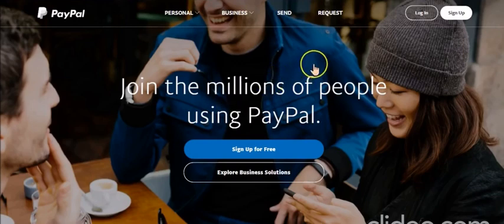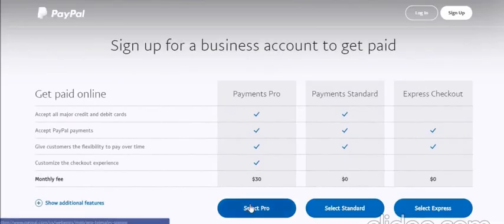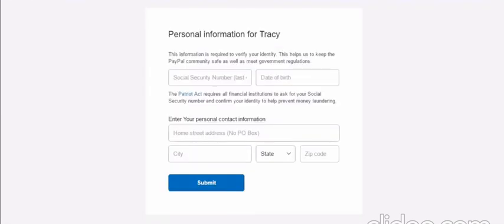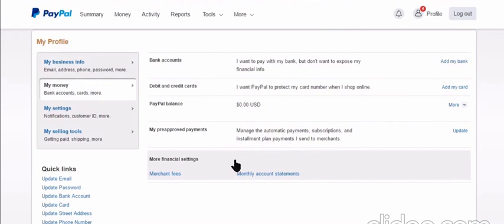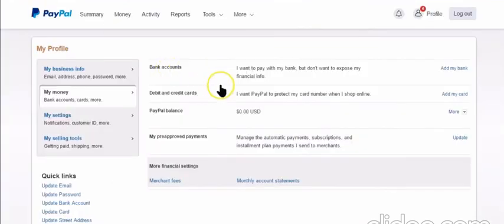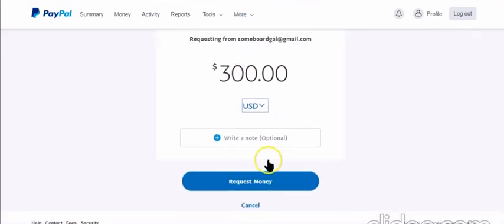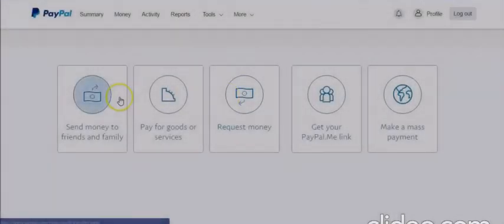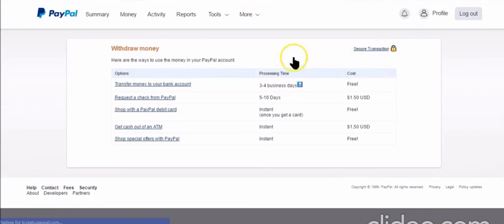Create Paypal Account | Send, Receive, and Transfer money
Send money and shop with one easy account
Investing Whether the sums of money you want to invest are small or large, the goal is one: to make these funds grow and get additional funds through them.
  Investment methods differ greatly depending on the method and style of investment, the amount of funds, and the time frame for that investment.
  Thus, you should invest according to your personal requirements and your investment culture.
If you are a beginner, take advantage of the free plan.

LATOKEN is a home for your investments and money. Join the next financial system now and get $50 credit to pay fees

$ Free mining sites register, leave it a while, then withdraw

Remember
Site TecMeb for Profit from the Internet, professions, housework, education, training courses, tourism, ads, and social media, HTML code converter,Photoshop online,Color code editor.

For more details please feel free to inquire through:
1-Telegram